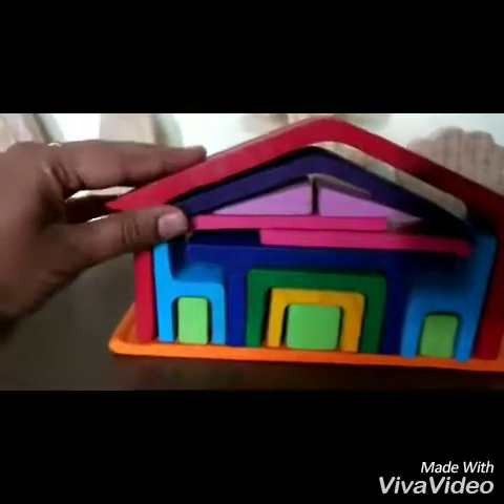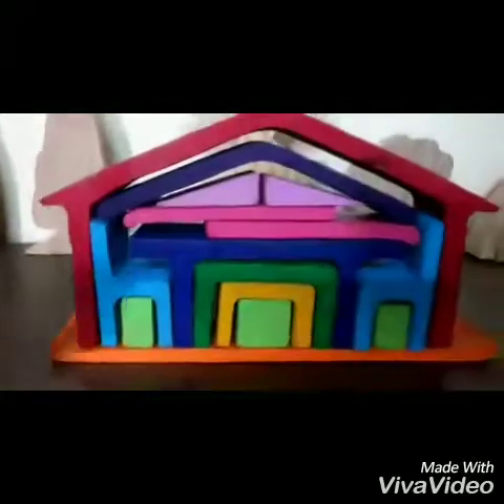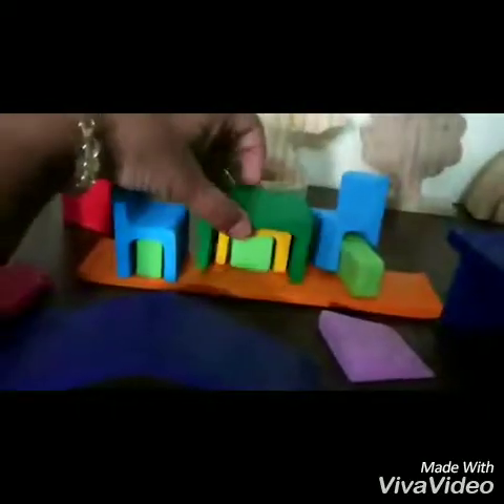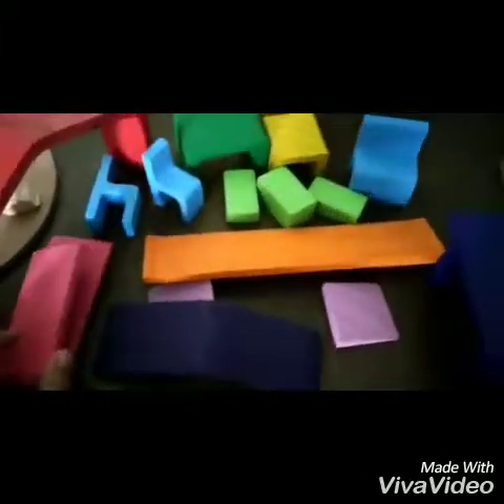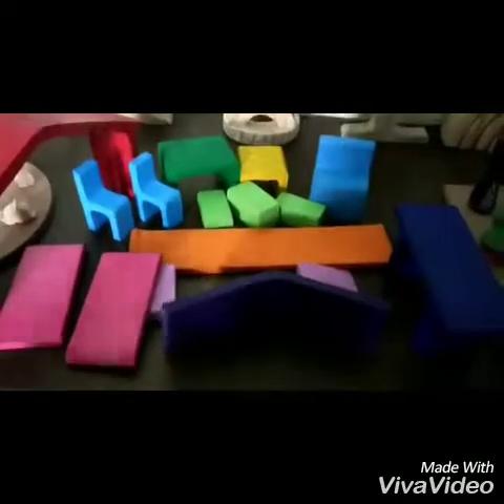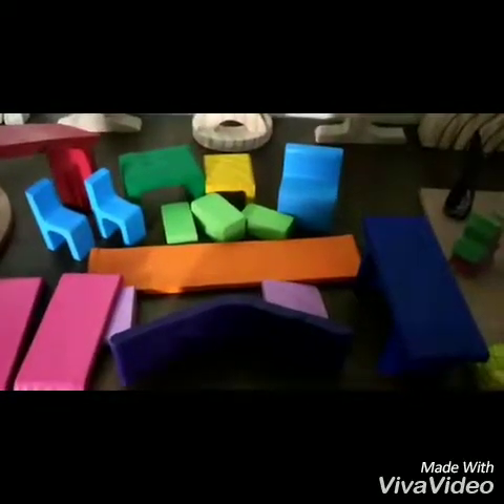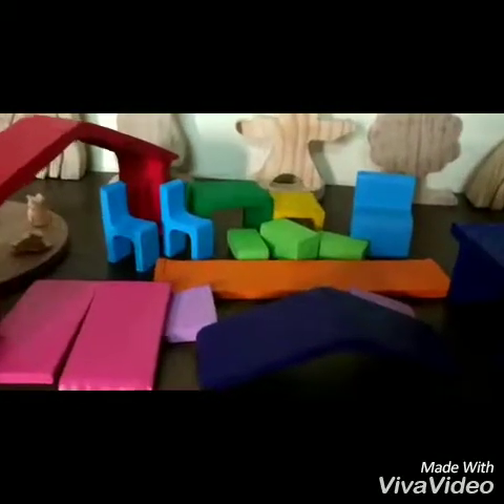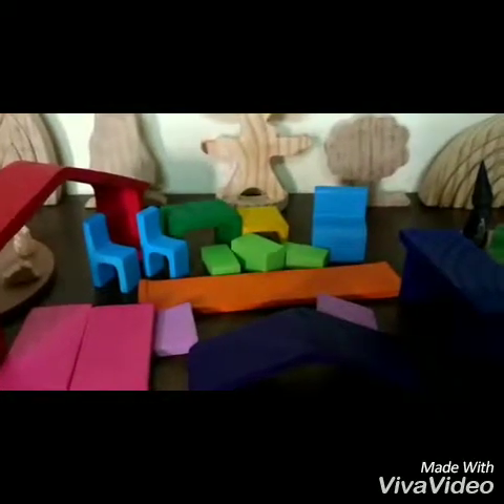Feedback shared by TheKJunction about Fairy House, Peg Dolls, 7 Piece Rainbow Stacker.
These all toys are opened and there is no age limit for this toys.